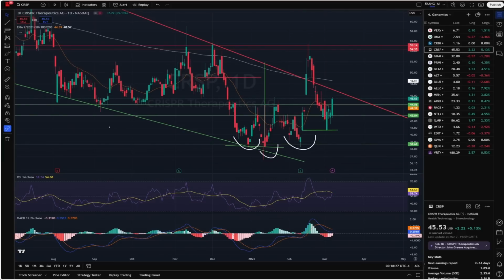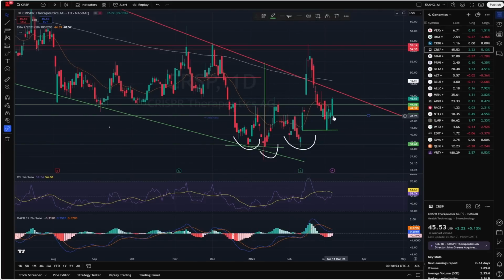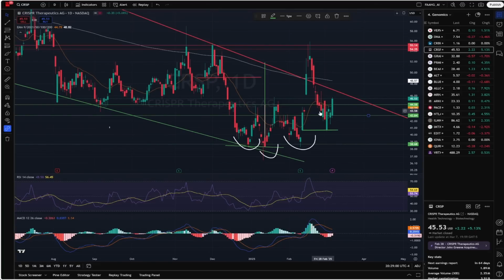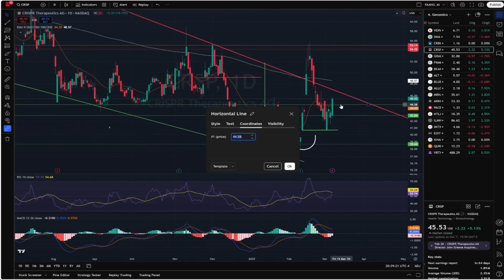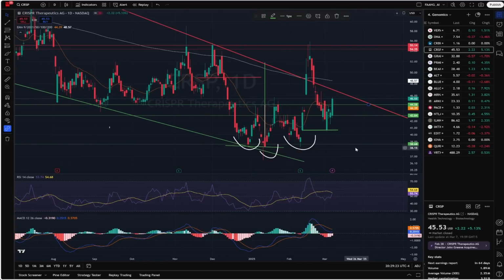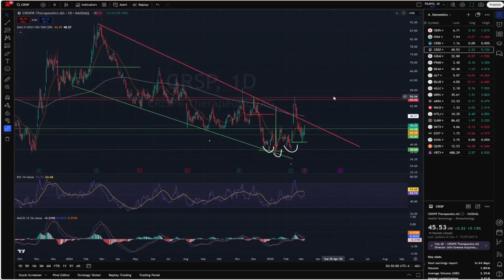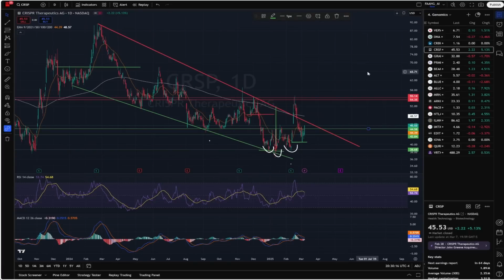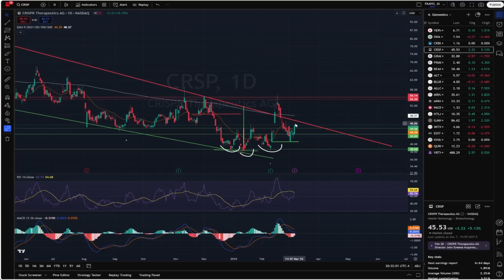Tech Analysis: CRSP could be a refuge in a difficult market.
Greetings, fellow investors! Welcome back to ShareTreck. I'm Raj, today I am sharing my views on  CRSP . I am trying to build a thesis that CRSP would be a safe place within our genomics watch list to preserve value during the volatile short term. This video focuses on Technical analysis to point out a strong foundation and good performance in short term. the second part will talk about potential milestones for first half of this year and how they have a potential to boost CRSP.  Please let me know what you think.

In case of coverage of pharma companies, disease and therapy details are derived from news articles and publications by companies or research organizations. I am not a doctor but am only facilitating dissemination of published information.